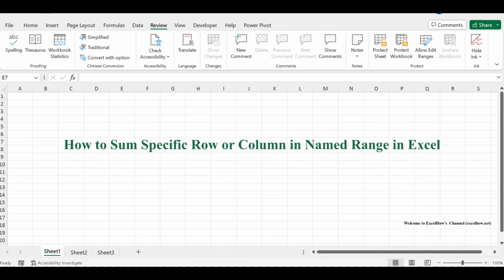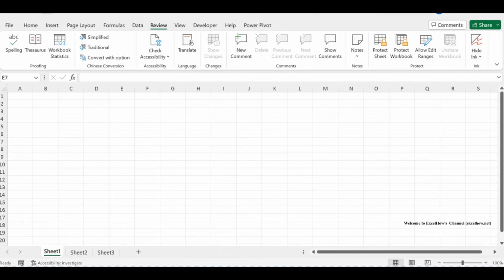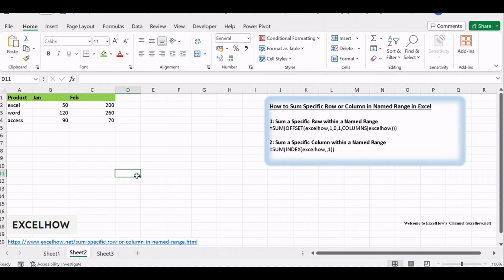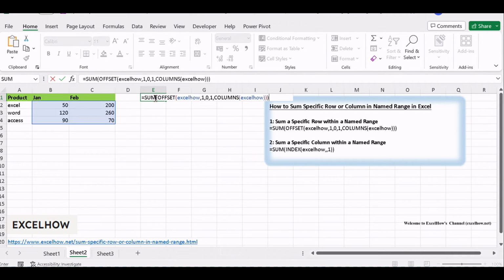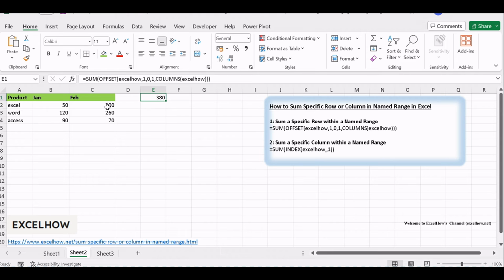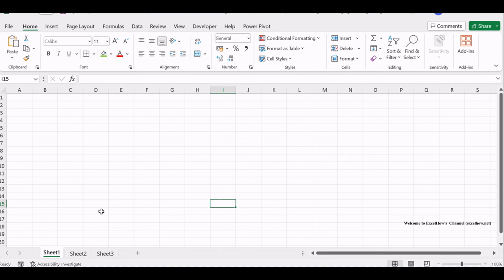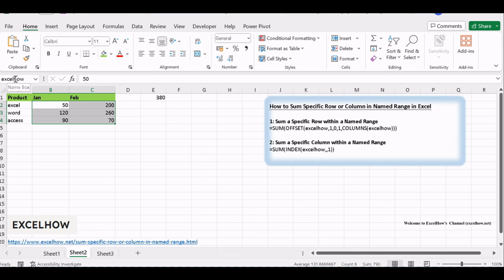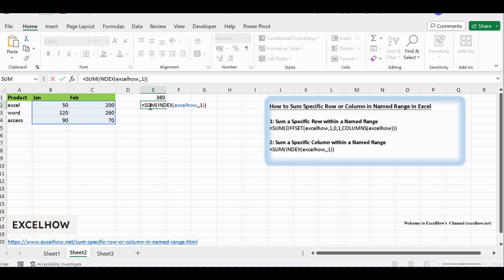How to Sum Specific Row or Column in Named Range in Excel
This video tutorial will guide you how to sum a specific Row or Column in a named range in excel 2013/2016/2019.

Time Stamps
00:00:26 Sum a Specific Row within a Named Range
00:01:16 Sum a Specific Column within a Named Range